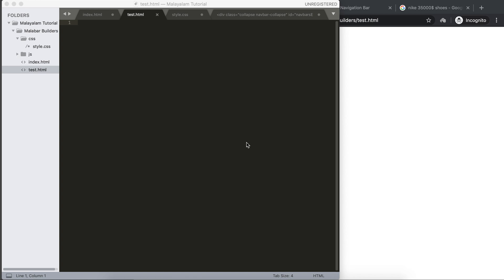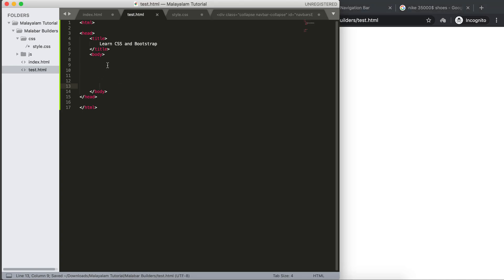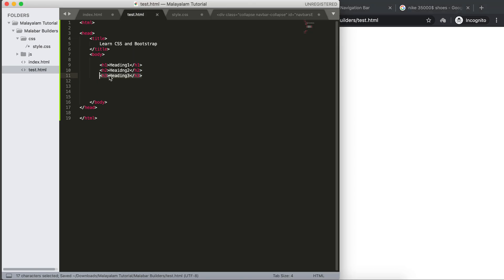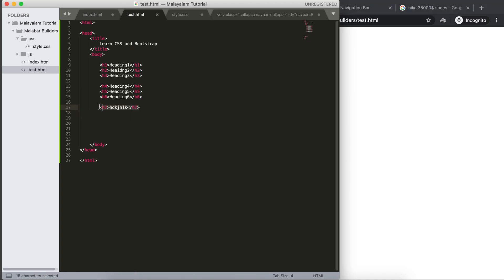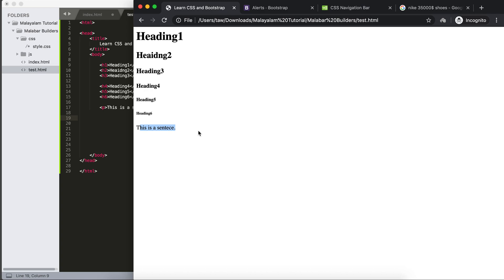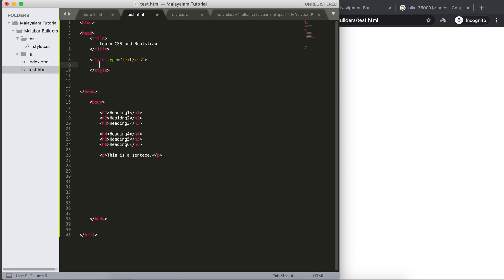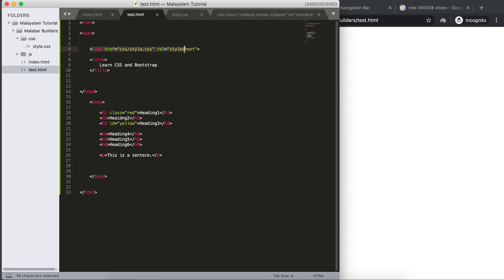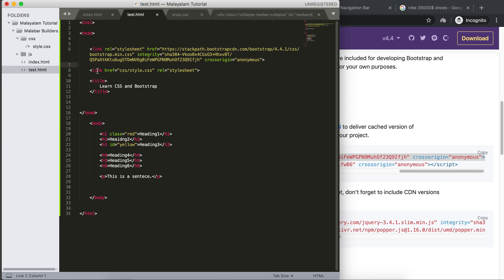3. Learn CSS Bootstrap HTML Malayalam - Web Developer course to learn websites & earn making it.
Learn CSS basics and how to use Bootstrap in our first website project. We create a basic HTML page and import stylesheet. Learn how to import bootstrap to make the website responsive.